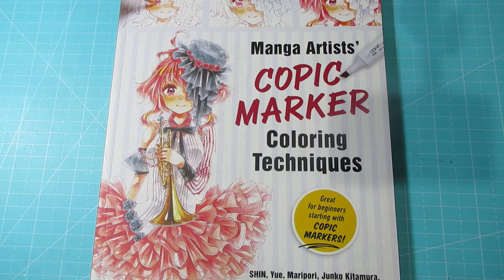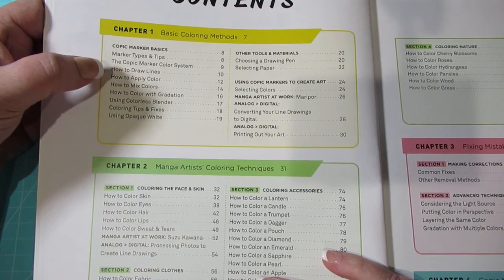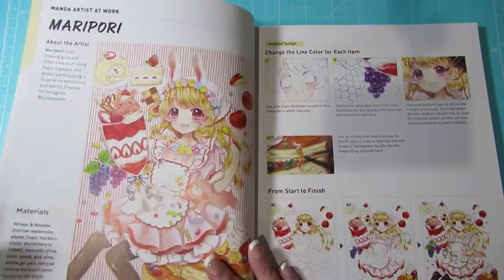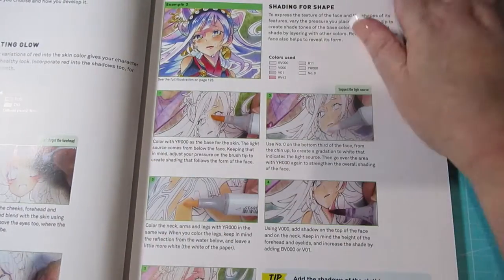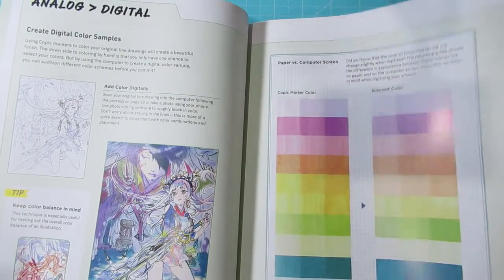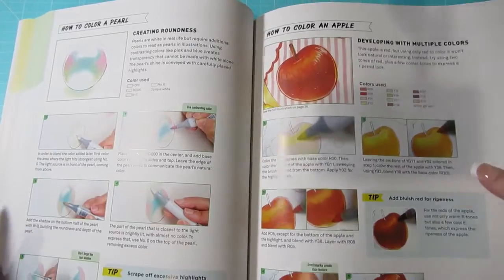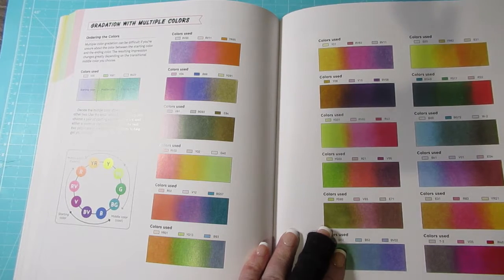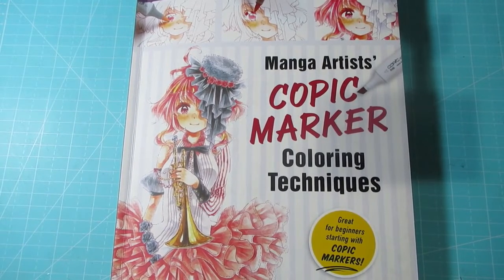CopicMangaFlip21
Hope you all enjoy and have a great day xx

Stay safe and Happy Colours
Sara from Down Under xx